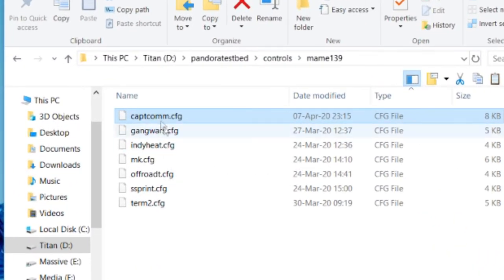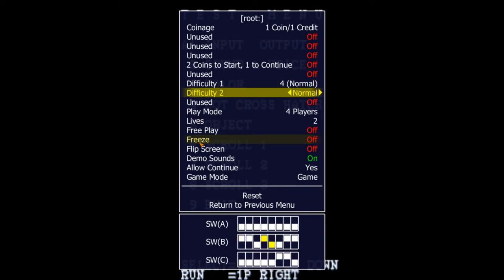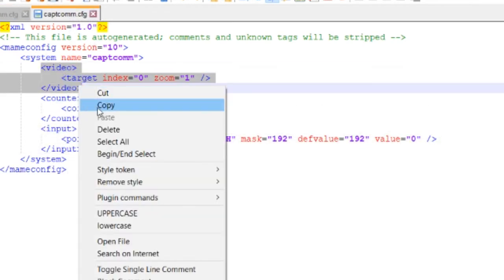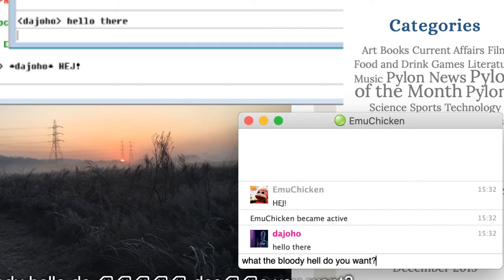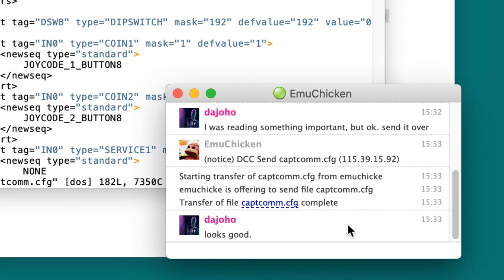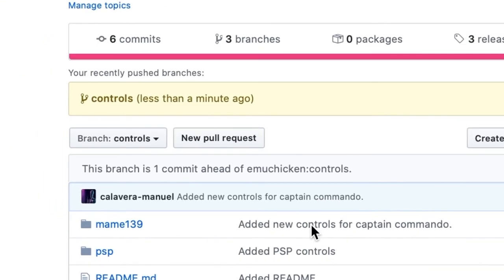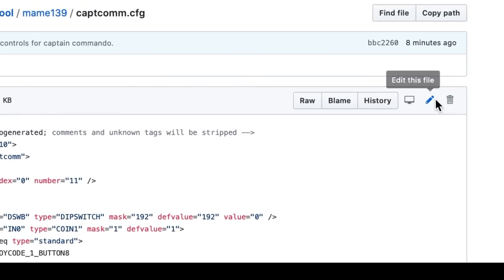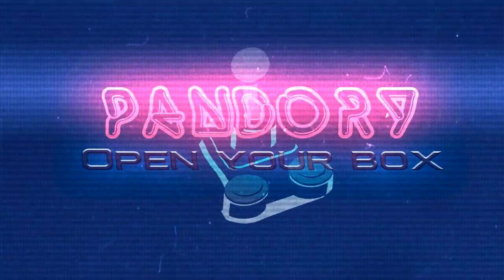Pandora Games 3D - Games fixes pt.2d - Mame cfgs - Dipswitches / Sharing your configs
@ 0:26 - We look into how to flip some Dip Switches- this'll fix Captain Commando to allow 4 players!

@ 3:32 - How can we share our MAME139 configs with the community?  Dajoho takes the helm and explains on his Hackintosh.

Latest in the MAME 139 config series...  Follow as we show the process on fixing them.
Please start at 2a, as in that episode we look at the initial setup of the tools.